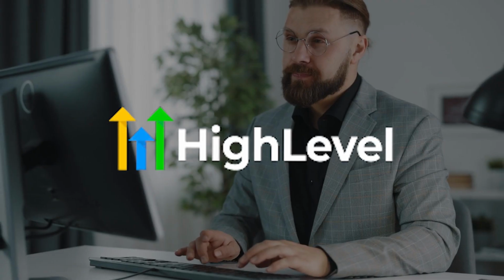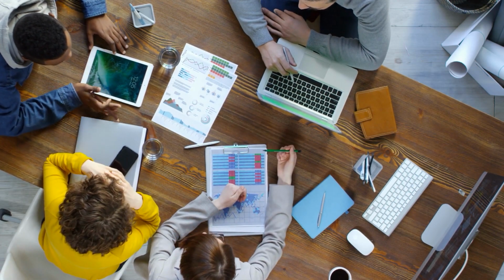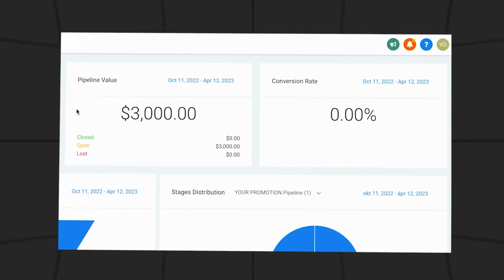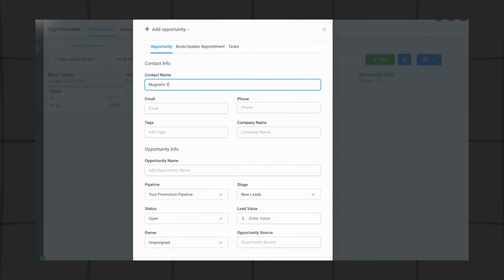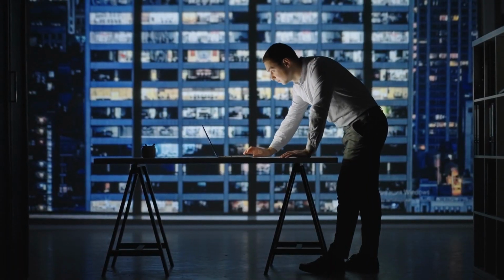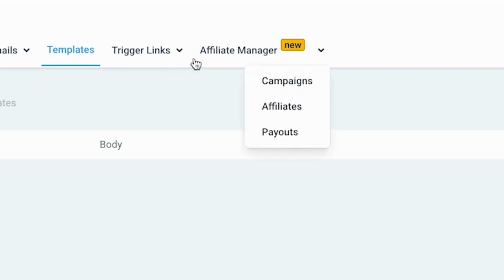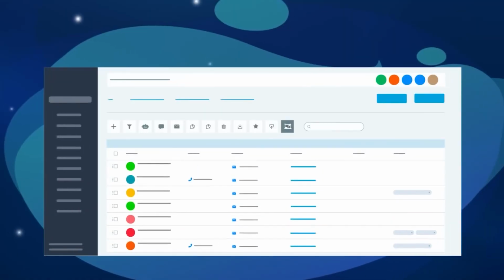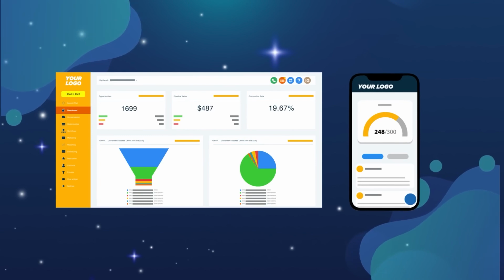2023 GoHighLevel Tutorial for Beginners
Welcome to our HighLevel tutorial video, where we're diving deep into the world of this full-suite marketing platform. Whether you're a seasoned marketer or just starting out, this tutorial is your key to harnessing the capabilities of HighLevel for your business success.

In this comprehensive tutorial, we'll cover:

1️⃣ What is HighLevel?: Get a clear understanding of this versatile marketing platform and how it can supercharge your marketing efforts.

2️⃣ Getting Started: Step-by-step guidance on setting up your HighLevel account, so you can hit the ground running.

3️⃣ Navigating the Interface: Familiarize yourself with the user-friendly dashboard and where to find the tools and features you need.

4️⃣ Lead Generation and Management: Learn how to create, capture, and manage leads effectively, building a solid foundation for your marketing campaigns.

5️⃣ Email Marketing: Explore the power of email marketing and how HighLevel can streamline your campaigns for optimal engagement.

6️⃣ Automations: Master the art of setting up automations to save time, improve efficiency, and deliver personalized experiences to your audience.

7️⃣ Sales Funnels: Create high-converting sales funnels and understand how to measure their success.

8️⃣ Reporting and Analytics: Gain insights into your marketing performance with robust reporting and analytics tools.

📊 Whether you're a business owner, marketer, or entrepreneur, HighLevel is your all-in-one solution for taking your marketing game to the next level.

Don't miss out on the potential this platform offers for growing your business and engaging your audience effectively. Watch now and unlock the key to marketing success in 2023 and beyond!

👍 If you find this tutorial helpful, please consider giving it a thumbs up, sharing it with your network, and leaving your questions or thoughts in the comments below.